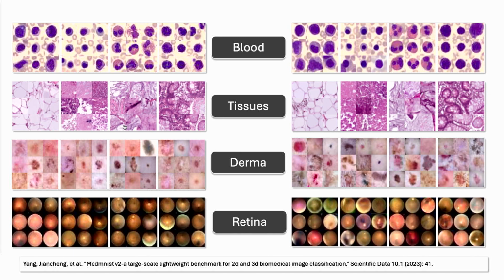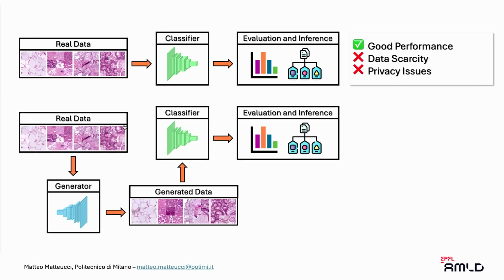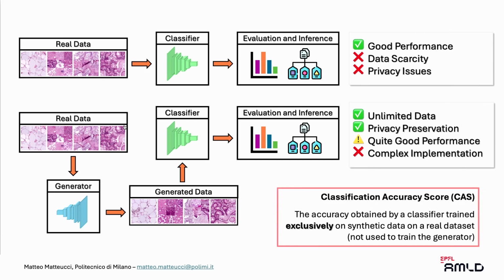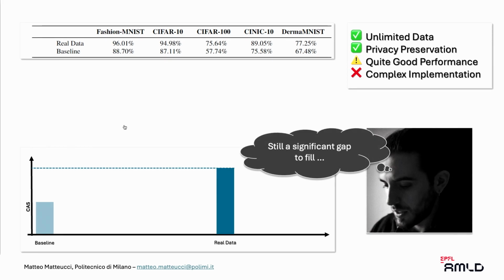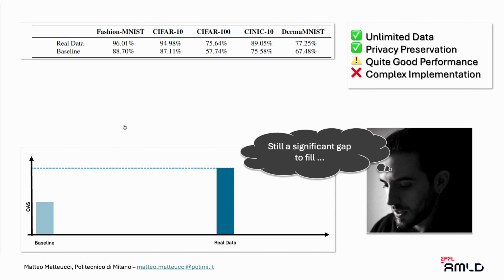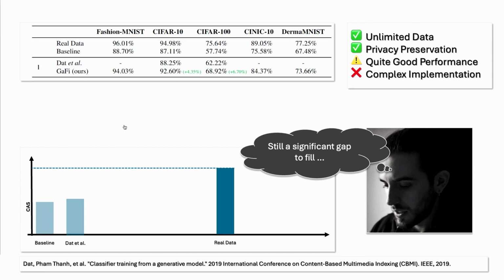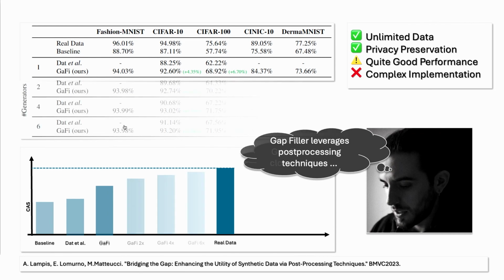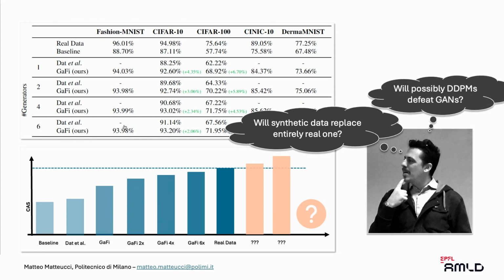Data Generation: GANs & Diffusion Models | Overcoming Data Scarcity | Matteo Matteucci